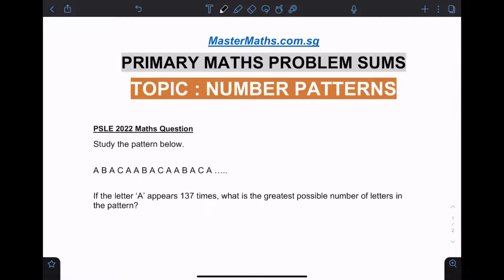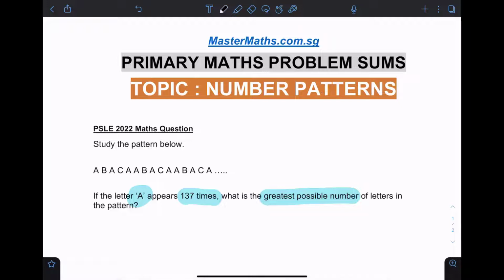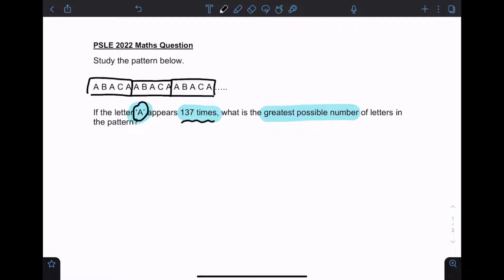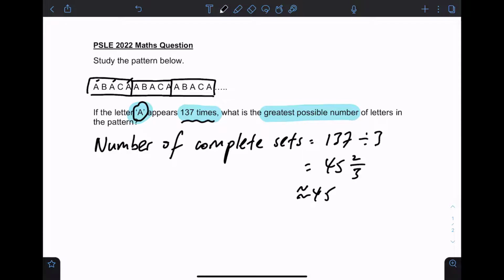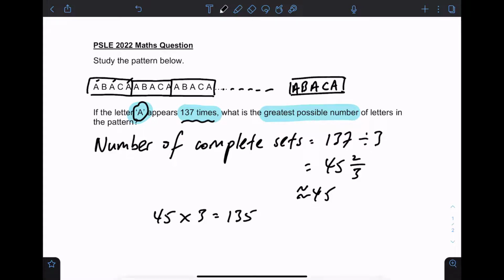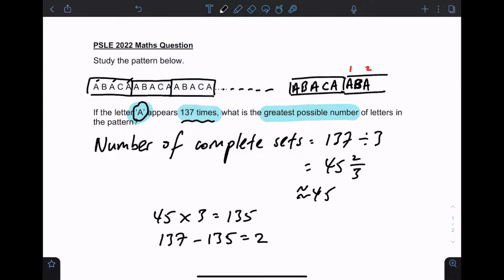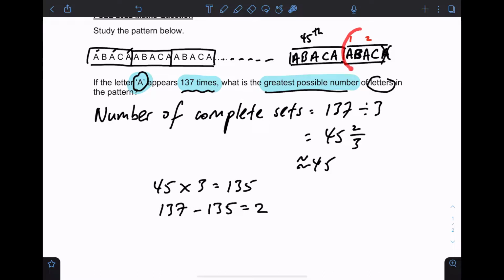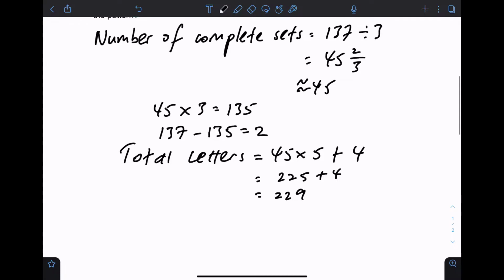Number Patterns | Learn Problem Sums | PSLE MATHS PREP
Number Patterns Concept Problem Sums